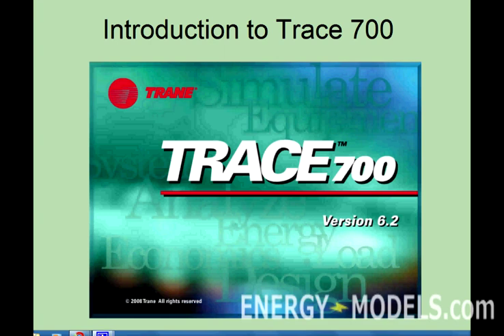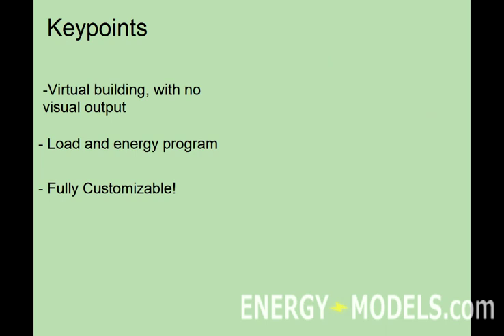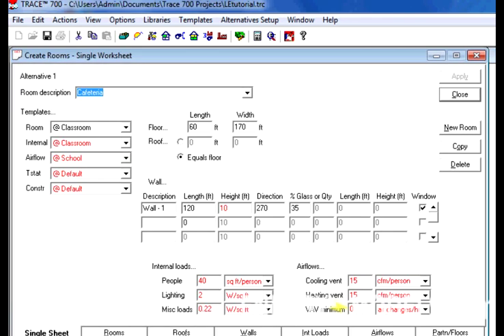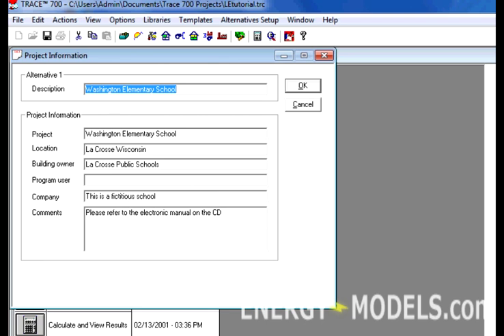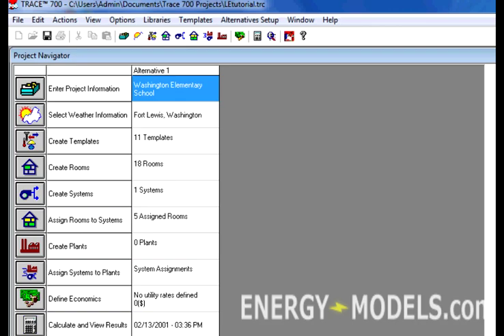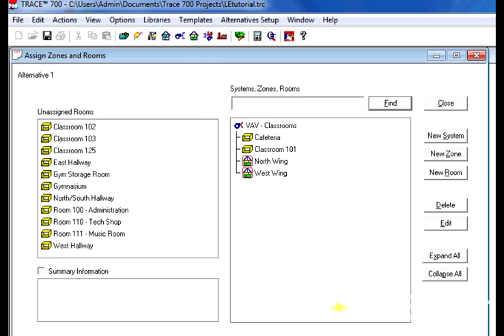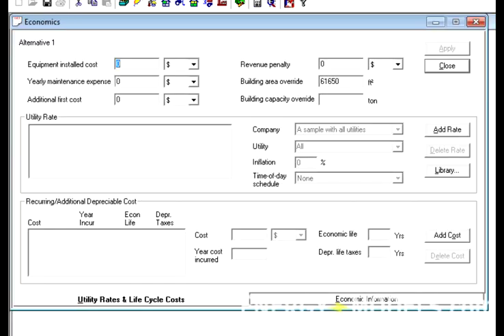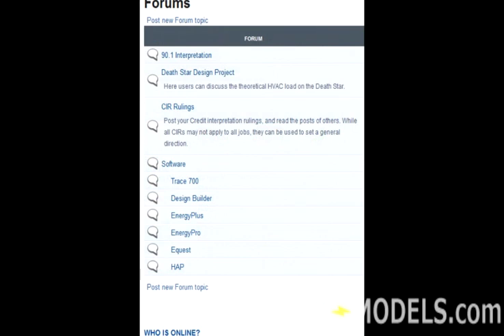TRACE 700 tutorial - Introduction to Trane TRACE 700 | Energy-Models.com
Thanks for viewing this preview video from Energy-models.com. We hope it is helpful! To access the full video please sign up for the course

In this introductory lesson, we discuss the general principles of modeling in TRACE 700. This lesson is intended for absolute beginners, but it is also useful for even the most seasoned users.

Let’s start by answering the question, 'What is TRACE 700?'

TRACE 700 is a Windows based program used to construct a virtual building, calculate it’s air conditioning loads and simulate its hourly operation over the course of 1 year. It can also perform a life cycle cost analysis.